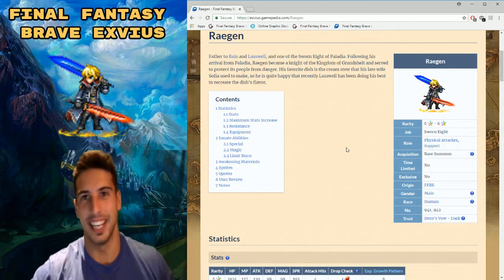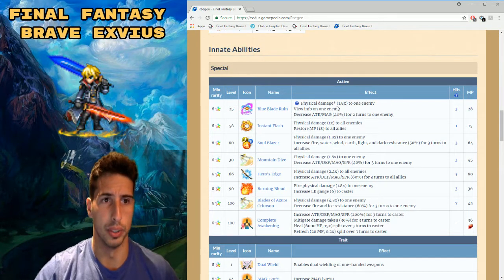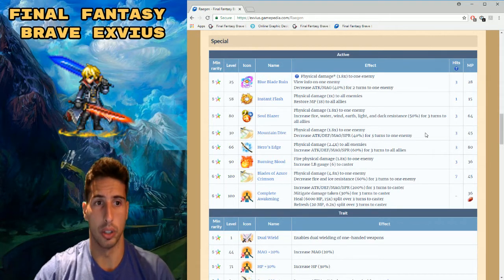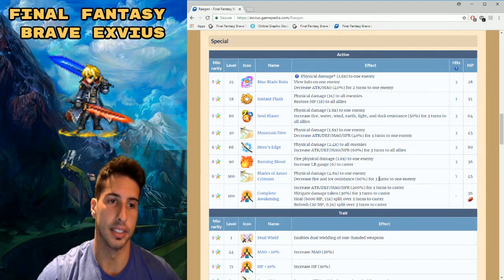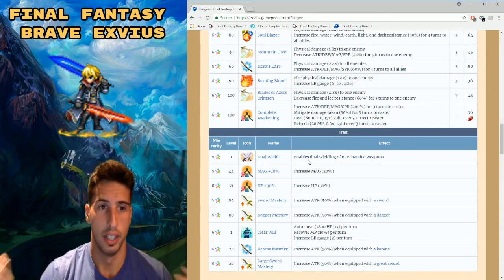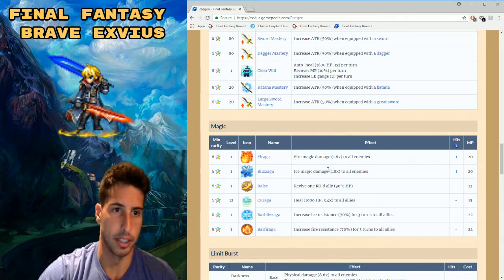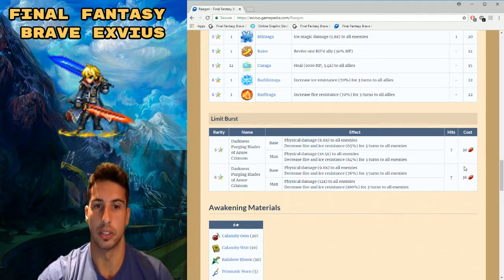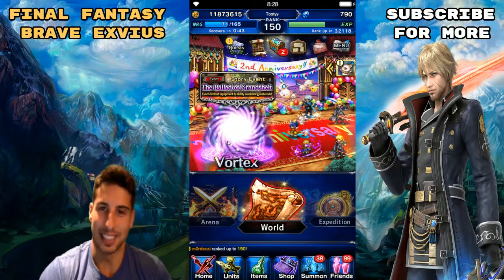FFBE - Final Fantasy Brave Exvius - Raegen Unit Review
Hey guy's, in today's video i take time to review Raegen and all of his abilities and how you can use him in your team.